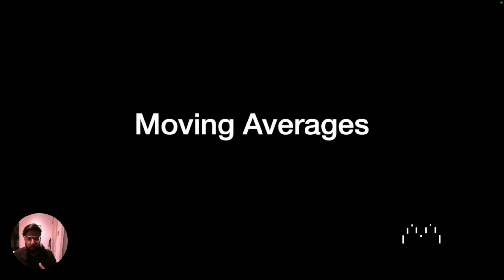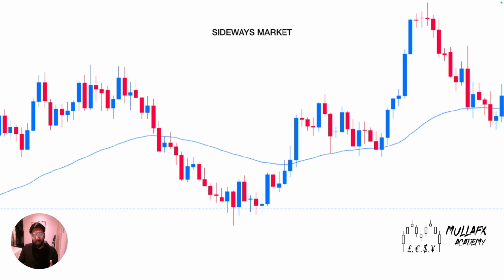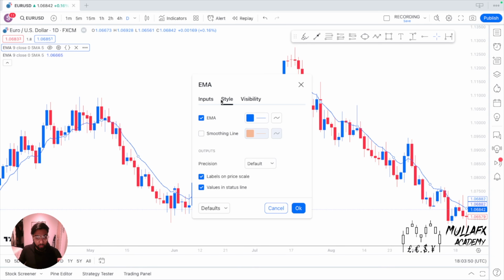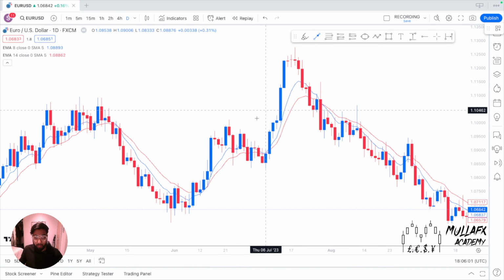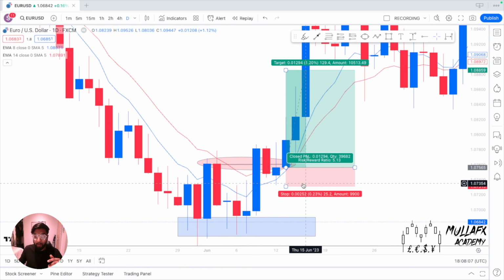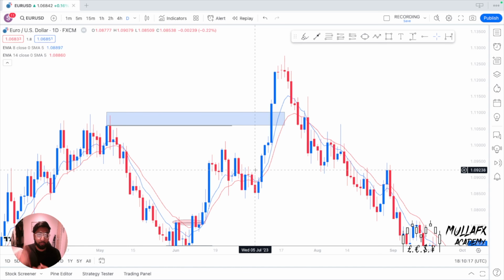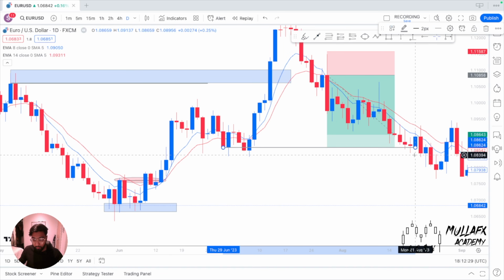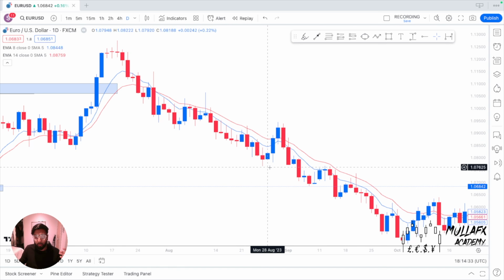How to Trade with Moving Averages